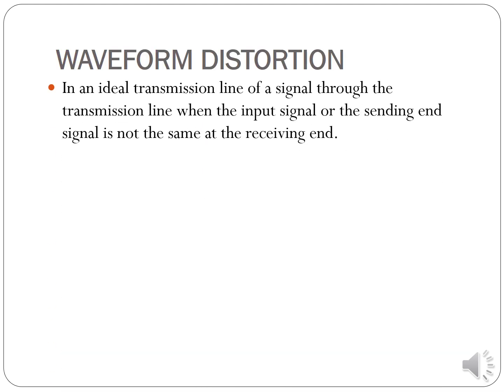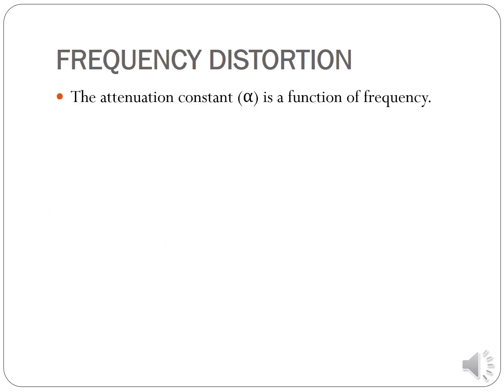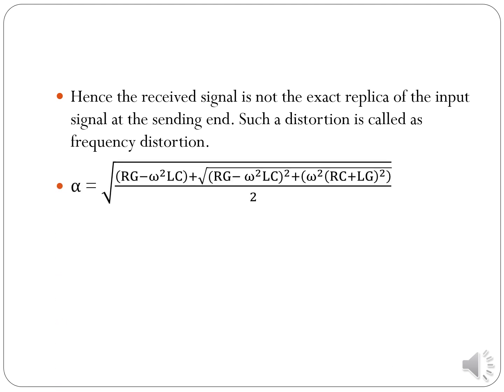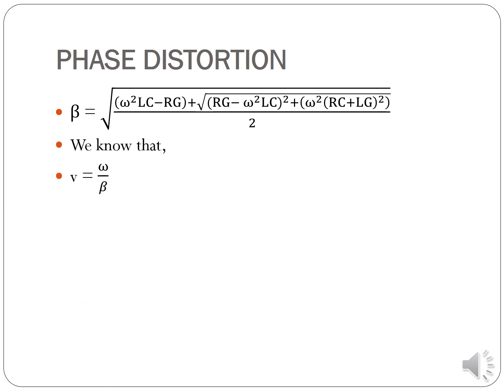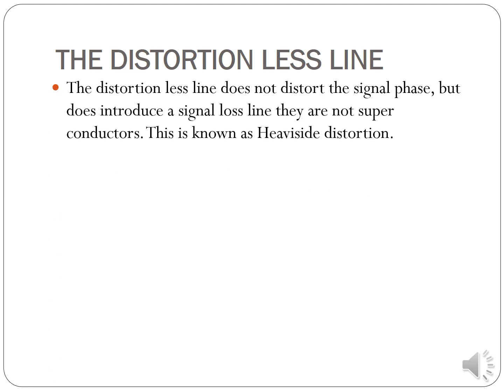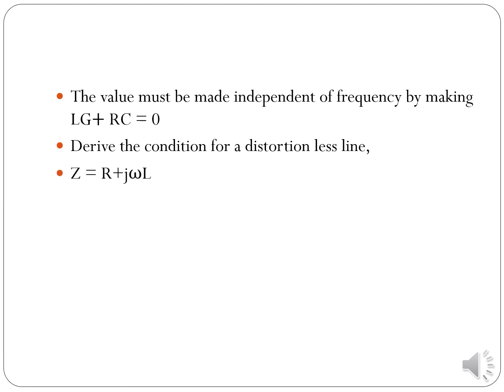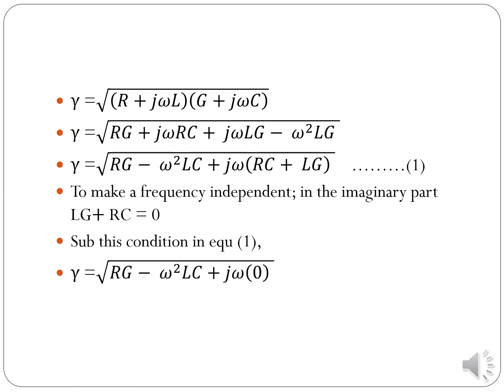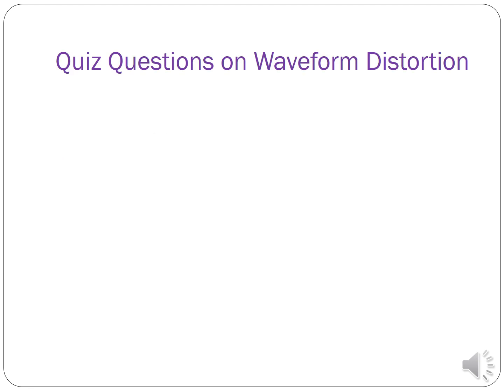1 4 WAVEFORM DISTORTION